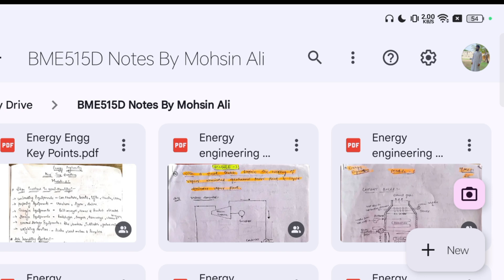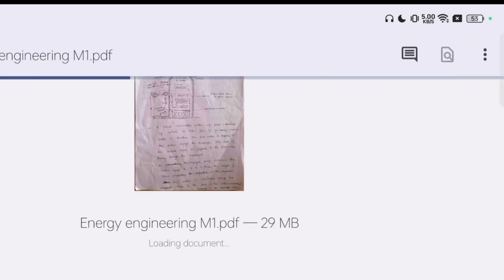BME515D Vtu Important Questions| Energy Engineering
BME515D Vtu Important Questions| Energy Engineering#vtu

Your Queries,
Energy engineering
Energy engineering vtu
Energy engineering vtu passing package
Energy engineering vtu important questions
Energy engineering important questions vtu
Energy engineering passing package vtu
BME515D
BME515D VTU
BME515D IMPORTANT QUESTIONS AND
BME515D VTU IMPORTANT QUESTIONS
bme515d
Bme515d important questions vtu
Bme515d passing package vtu